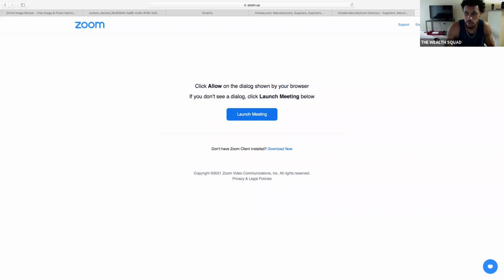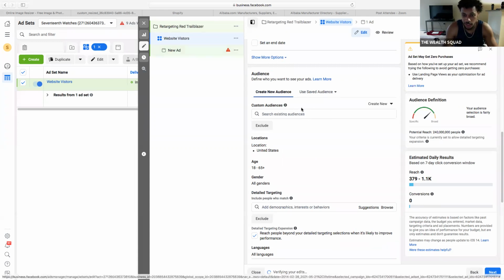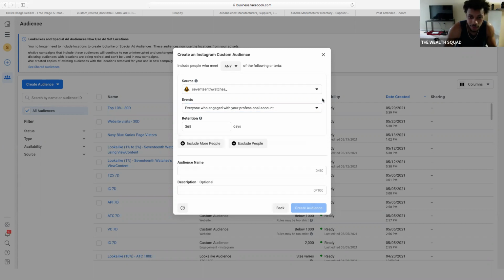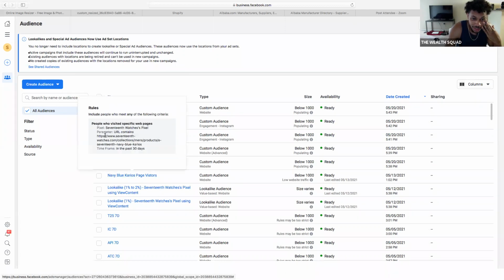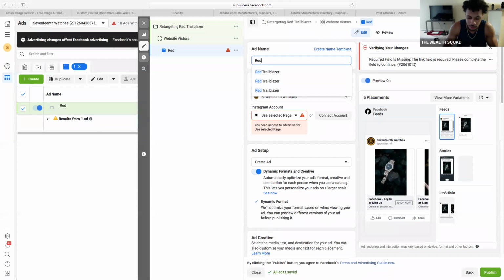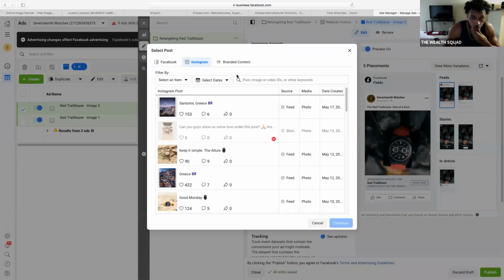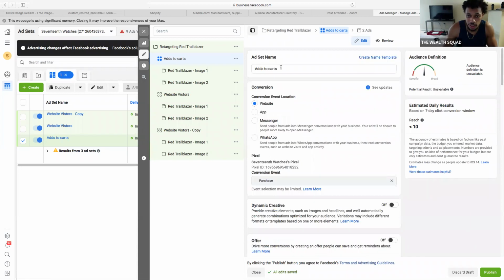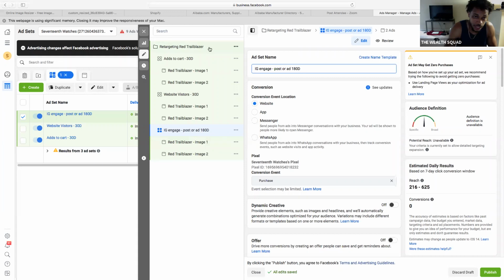Facebook Ad's Retargeting w/EJ | 05/20/21 | The Wealth Squad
This one was short due to forgetting to press start on the record button. Sorry about that!